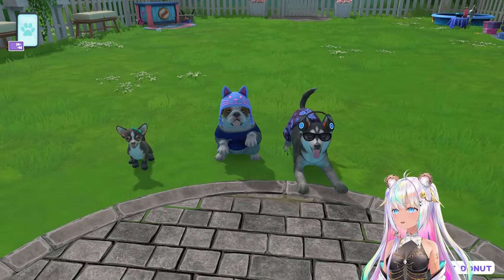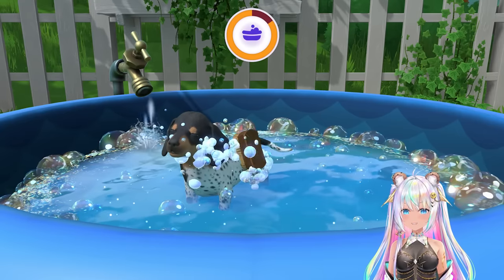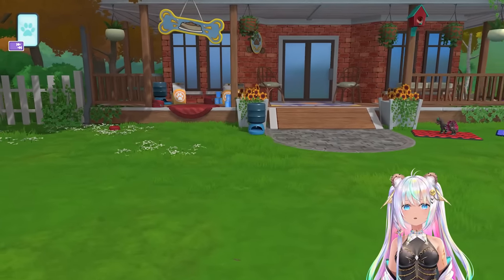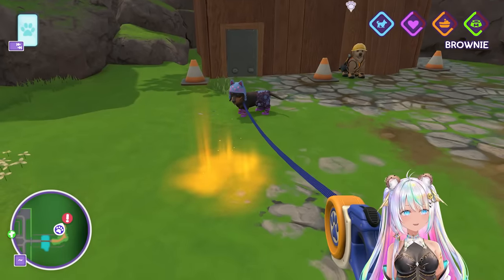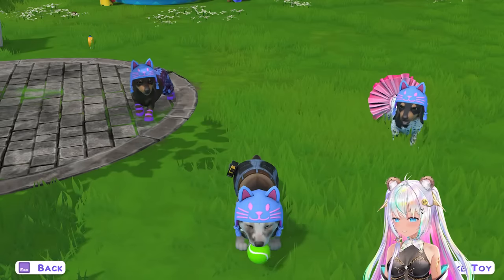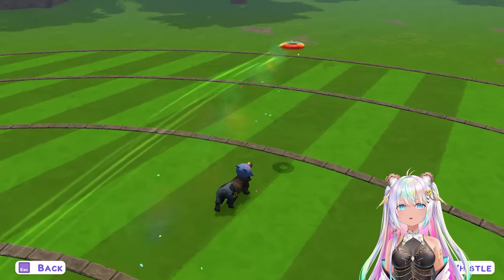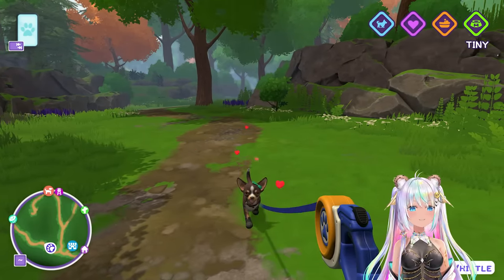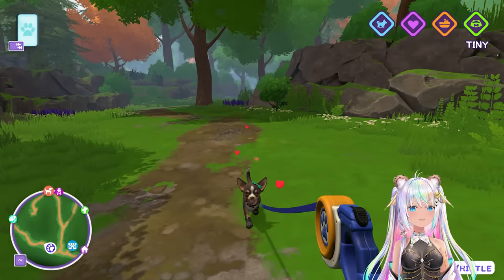Surprise Dogs on Puppy Island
🍪 Thank you to the developers for a free Steam key to play this adorable dog game. Today I'm going on vacation to the best place ever! Puppy Island! All the dogs are wild and I have to find them, bring them home, adopt them and care for them. This is part 5. I hope you enjoy this pet sim video!
Have a magical day and I'll see you in my next video! :D💙

Play the game too on Steam: Little Friends Puppy Island

Do you love Roblox games, scary games, DIY crafts, dolls and shopping hauls? Welcome to the world of CookieSwirlC !